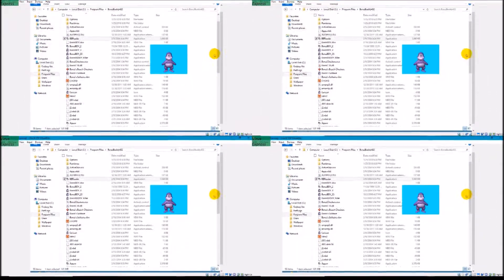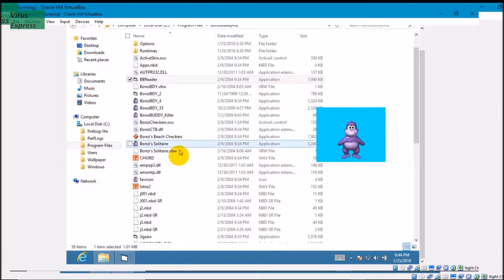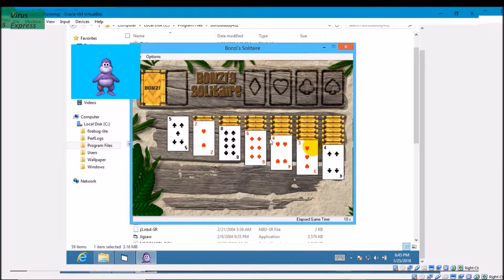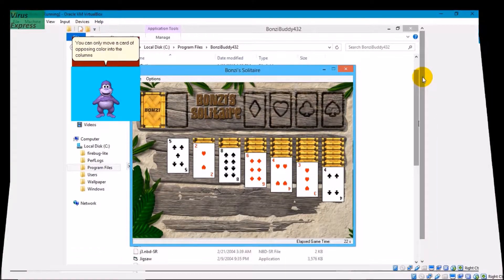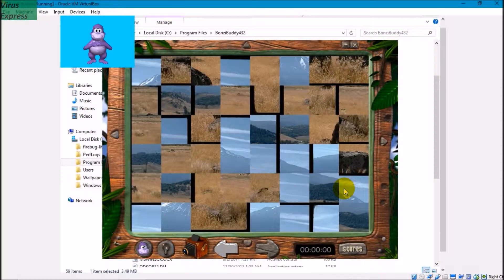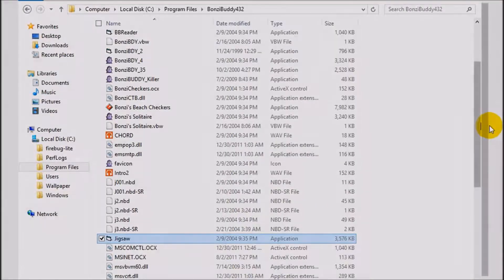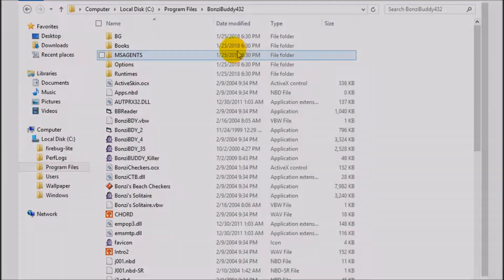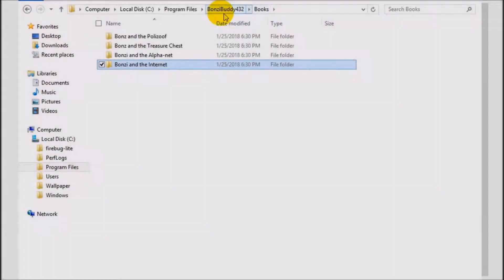Bonzi Buddy? - Is it really the purple gorilla you think it is?